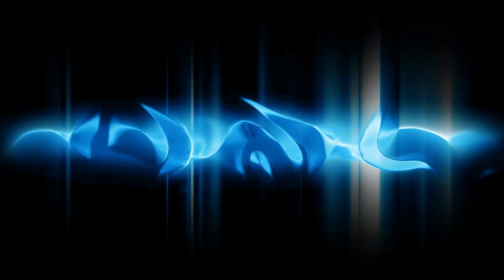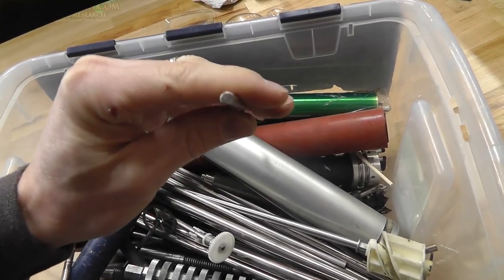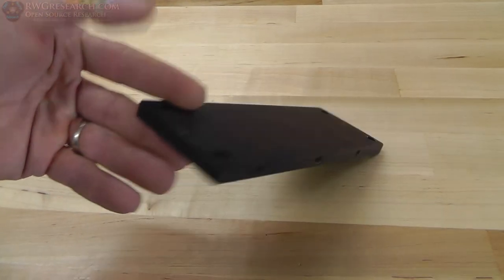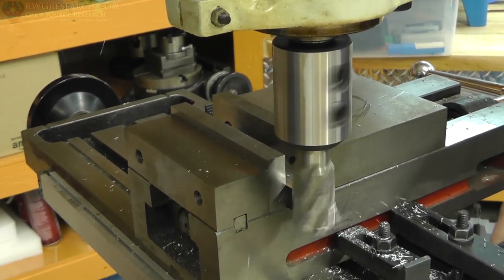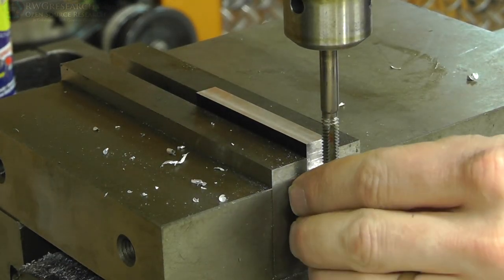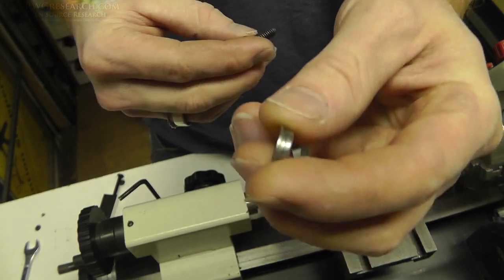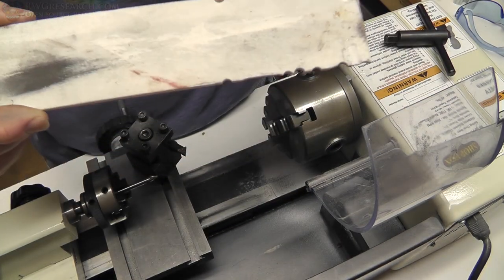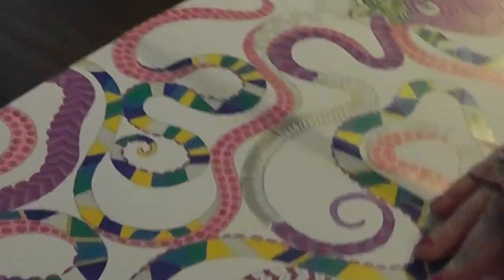RWG OSD #9 Part A : Making The Belt Tensioners. OverSize Delta 3D Printer Build.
OK all! This will be a very fun build! step by step build series. this is part 9 A! This is a 2 part video! In this video I show how i made The belt tensioners. We will finish theses in part B !